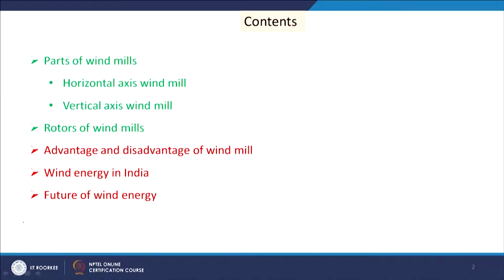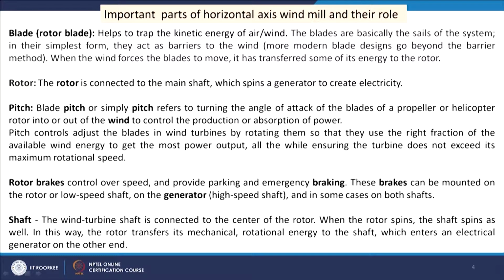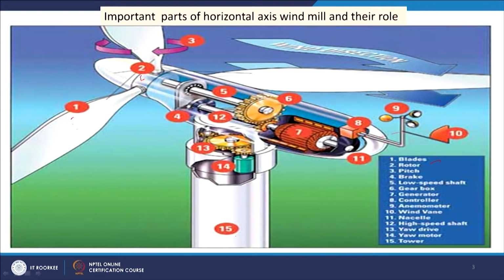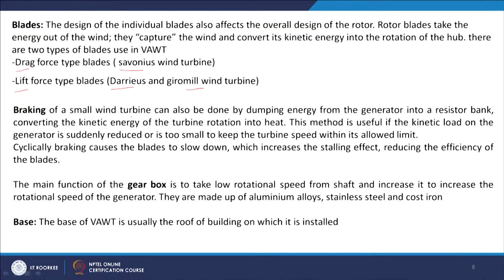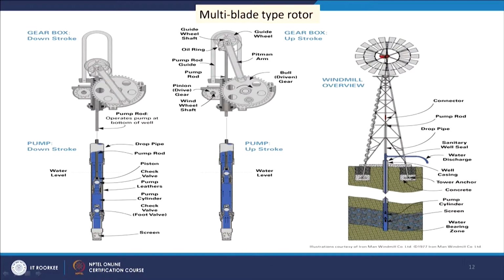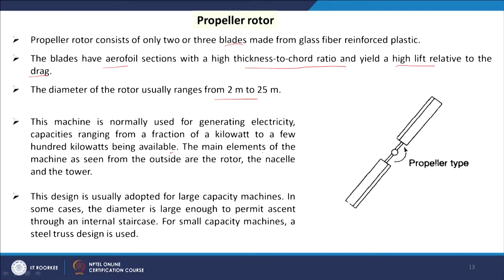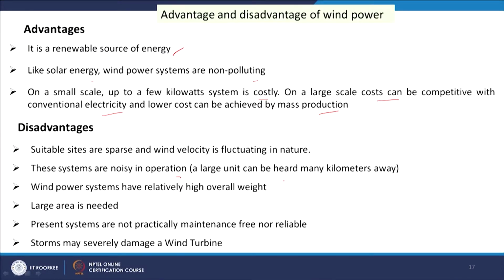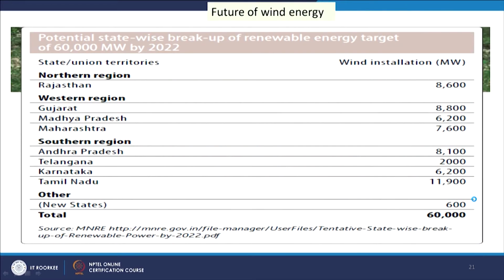Wind energies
WIND ENERGY
Parts of wind mills
Horizontal axis wind mill
Vertical axis wind mill
Rotors of wind mills
Advantage and disadvantage of wind mill
Wind energy in India
Future of wind energy

1. The translated content of this course is available in regional languages.

2. Regional language subtitles available for this course
To watch the subtitles in regional language:
1. Click on the lecture under Course Details.
2. Play the video.
3. Now click on the Settings icon and a list of features will display
4. From that select the option Subtitles/CC.
5. Now select the Language from the available languages to read the subtitle in the regional language.